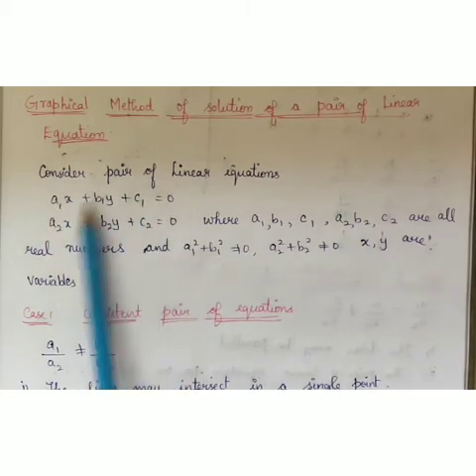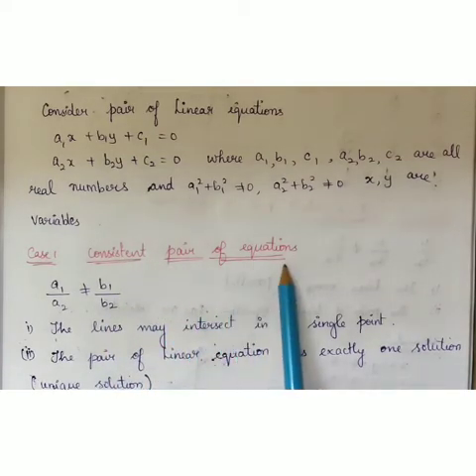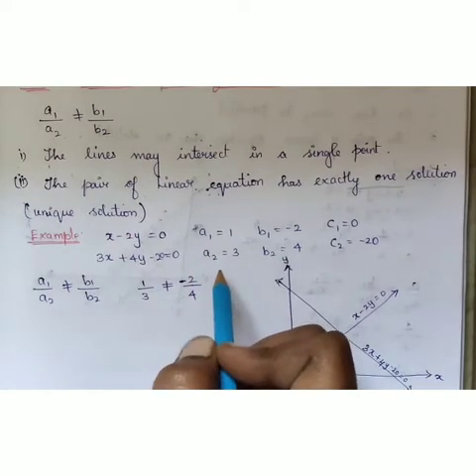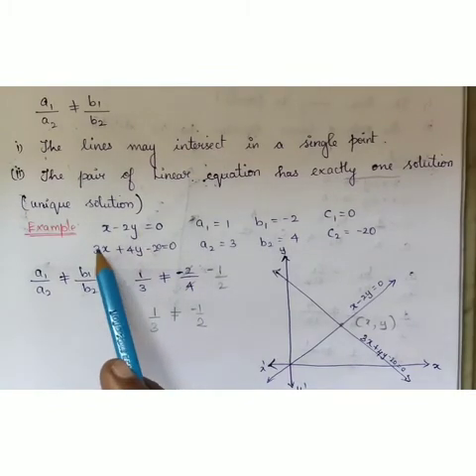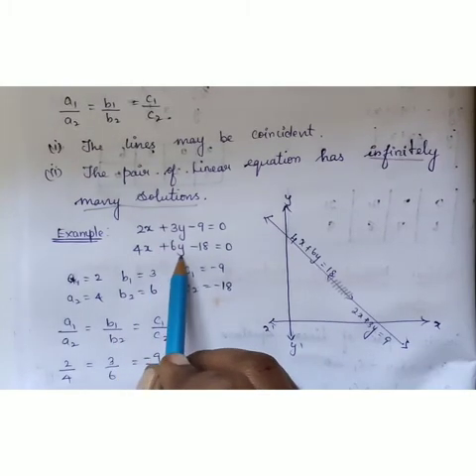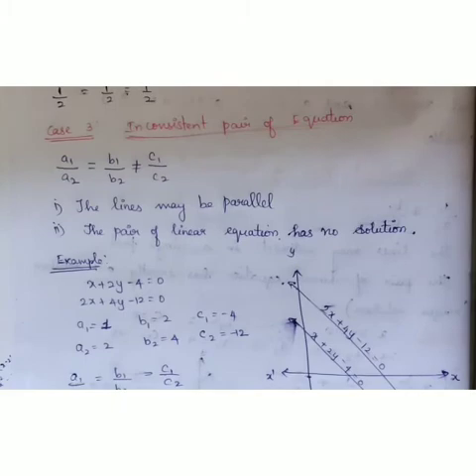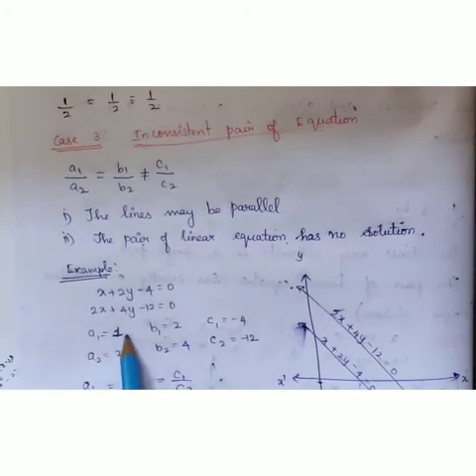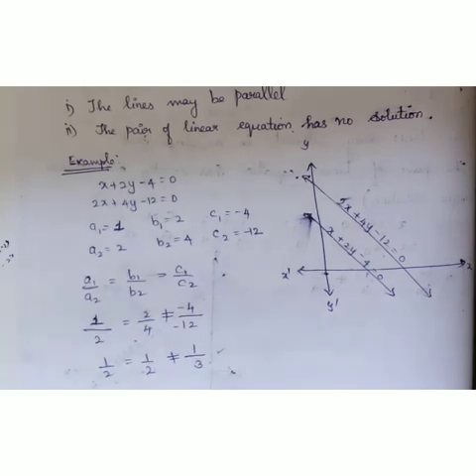CBSE MATHEMATICS Class: 10 Chapter 3 - Pair of Linear Equation in two Variable- Graphical in English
CBSE MATHEMATICS Class: 10 Chapter 3 - Pair of Linear Equation in two Variable- Graphical Method in English